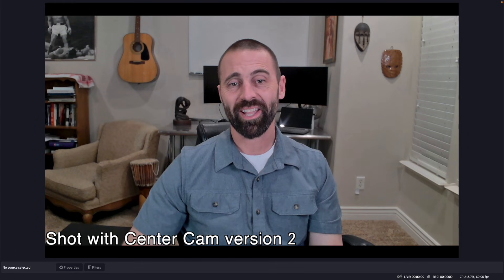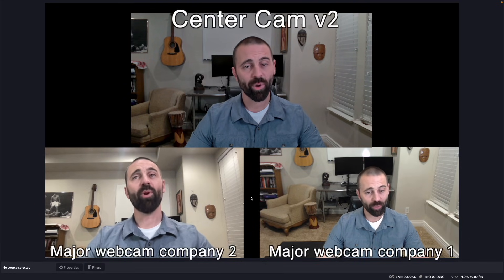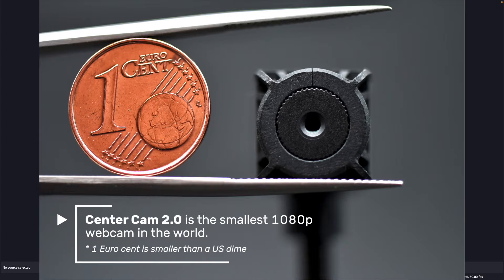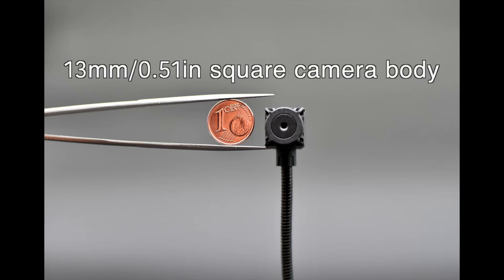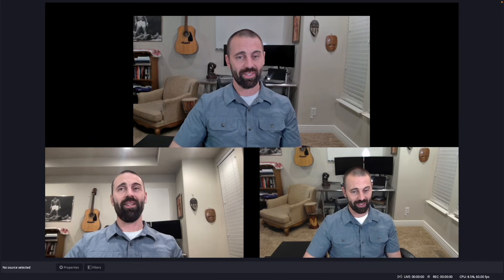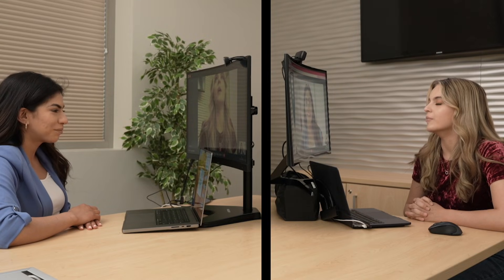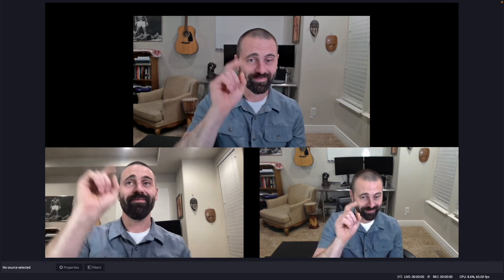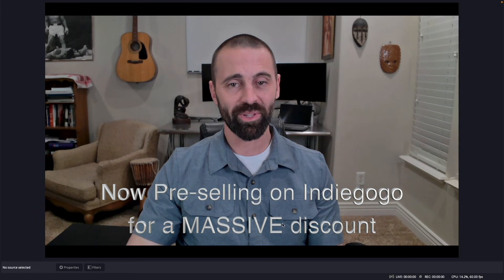Center Cam v2 webcam Indiegogo Launch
Version 2 of Center Cam's webcam is finally here. After a successful top 10 Indiegogo crowdfund in 2021, Center Cam began designing 2.0 from the chip-set on up. And while the specs may be similar, this is a supercharged 1080p camera.
Specs
-Smaller size- 13mm/.51in square, 4mm flex tube (down from 6mm)
-Improved mic
-Improved auto-lighting
-Redesigned camera body/internal PCB configuration
-Fixed Focus lens- (less complicated, always focused)
-USB 2.0
-Works with green-screens
-Plug and play to Mac/PC/Android/Linux
-Gyroscope that senses top-down or bottom-up orientations.

Now pre-selling on Indiegogo for a massive discount!